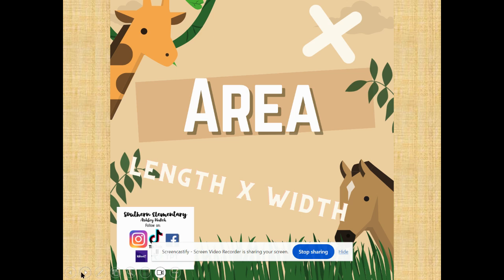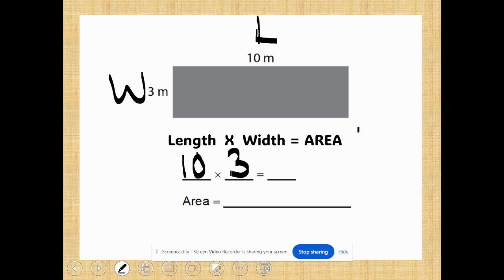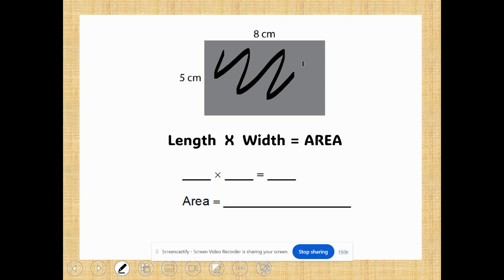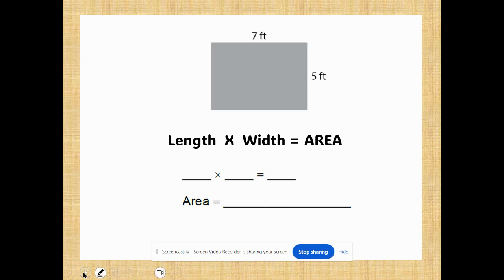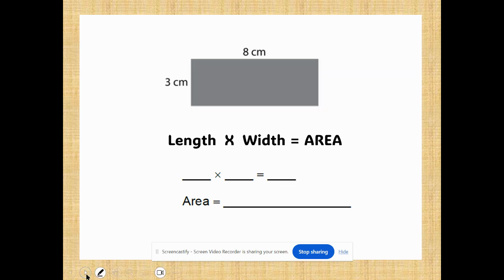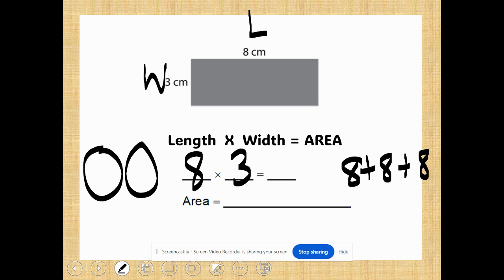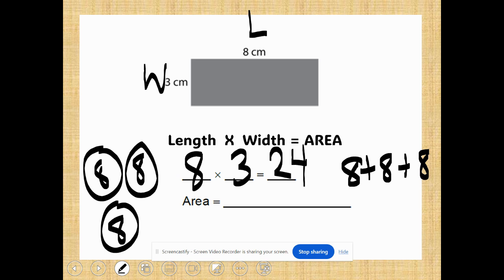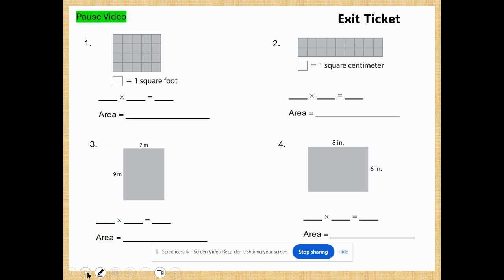Area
3rd grade area

Additional Resources:
Nearpod: